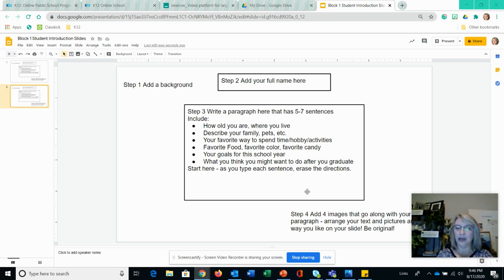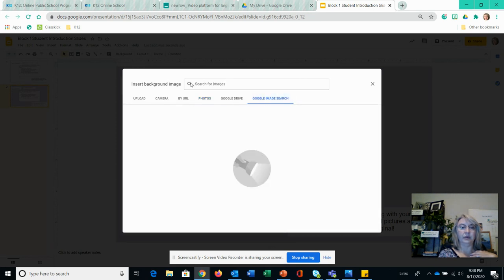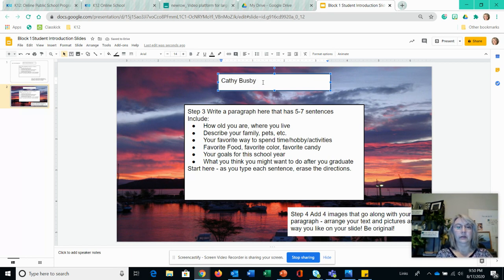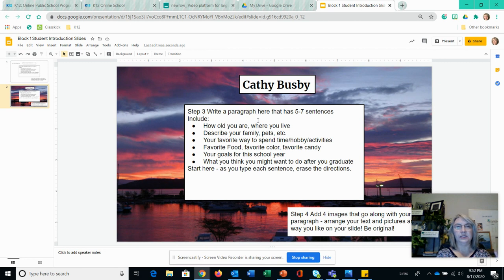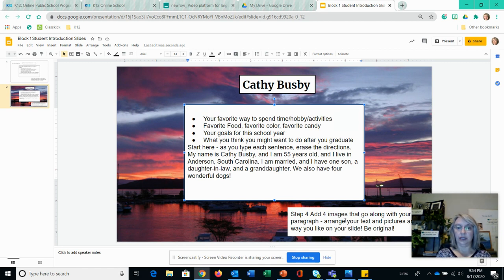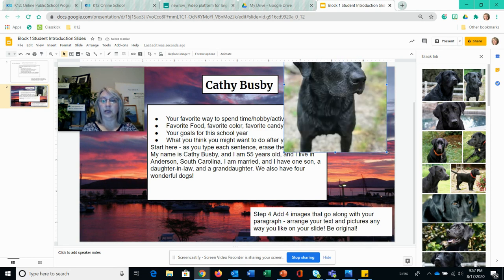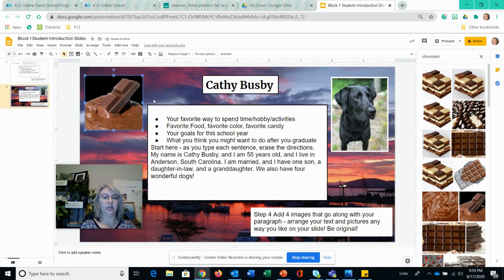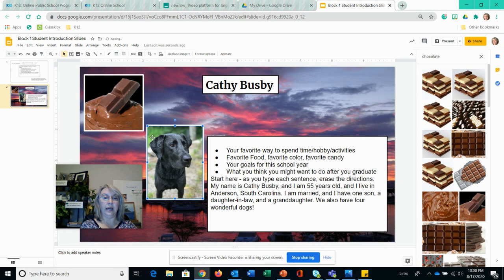Cathy Busby Create a Student Introduction Slide